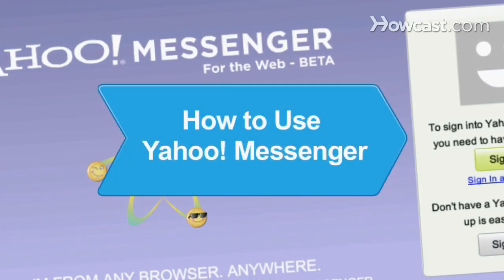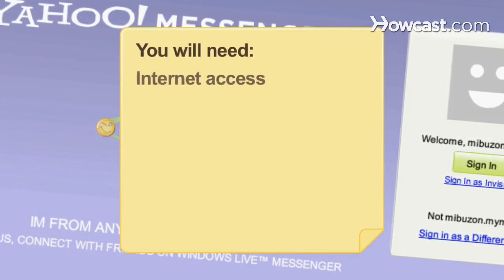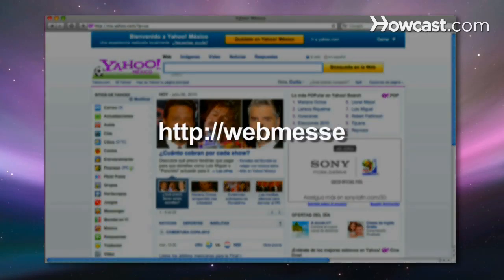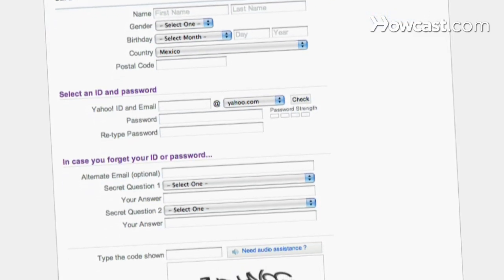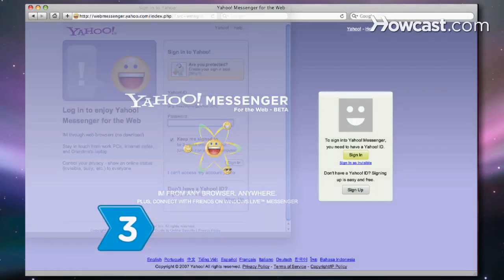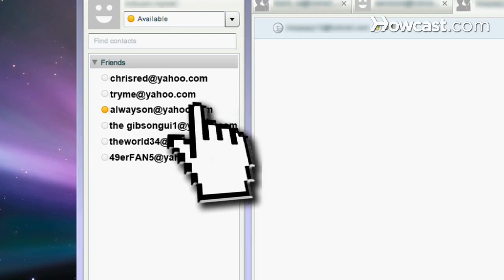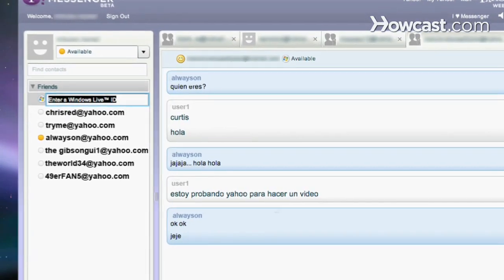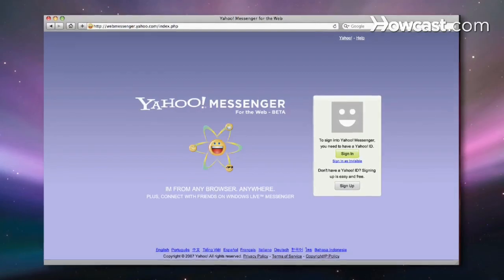How to Use Yahoo! Messenger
If you travel a lot but want to stay in touch this guide will keep you connected worldwide.

Step 1: Visit web site
Visit webmessenger.yahoo.com. Omit the three Ws at the beginning or the link will not work.

Step 2: Click on Sign Up

Tip
Be sure to allow pop-ups from this website or you may not be able to access your account or the sign-up form.

Step 3: Enter Yahoo! ID and password
Enter your Yahoo! user ID and Password in the proper fields on the main page and then hit Sign In.

Step 4: Click on contacts
Click on any friends on the left side of the screen to send an instant message or check on their status.

Step 6: Sign out
Sign out when finished to protect yourself as other people could access your account from the same computer.

In 2002, millions of tiny spiders covered a 60-acre field with a massive web, one of the biggest on record in Vancouver, British Columbia.